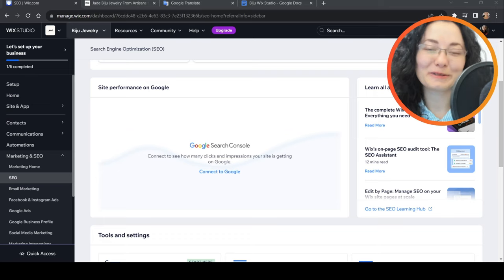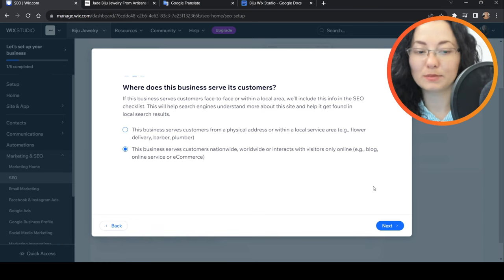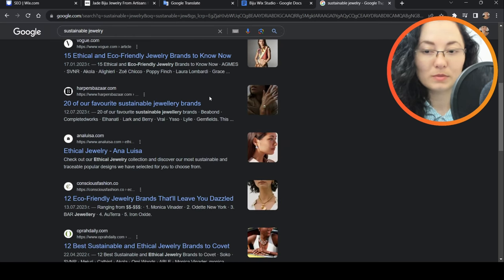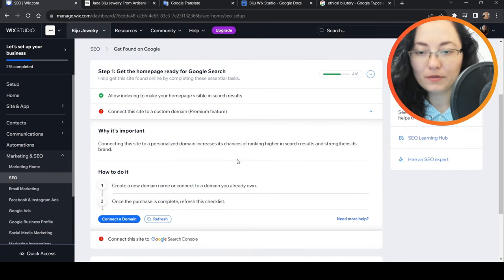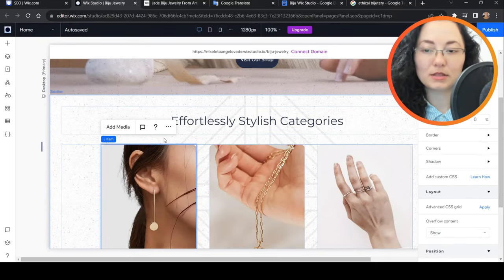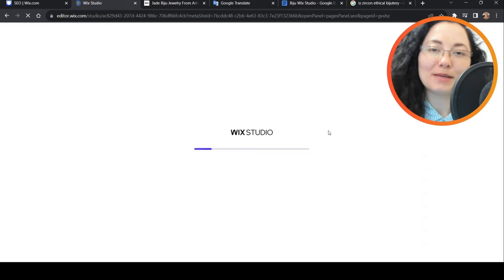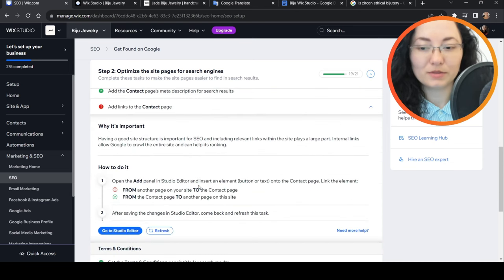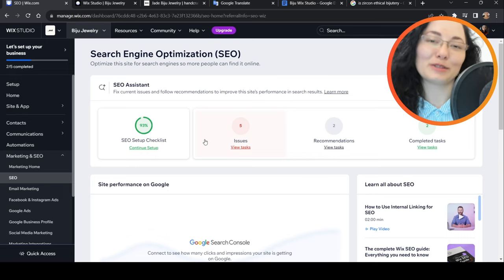How to Update Your Website SEO Checklist in Wix Studio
Hey there, I'm a freelance UX/UI designer specializing in creating no-code websites, and in this video, I'm excited to share my Wix Studio SEO Checklist with you! If you're like me and want to boost the visibility of your no-code websites, this comprehensive guide is a must-watch.

I'll take you through the essential steps for optimizing your website with Wix Studio, all from the perspective of a freelancer. We will cover everything, from identifying the right keywords for your niche and crafting compelling meta titles and descriptions to structuring your website for improved search engine visibility. Plus, we will explore user-friendly design, mobile optimization, content strategies that drive organic traffic, and how to measure your SEO success.

Whether you're a fellow freelancer, a UX designer, or a business owner passionate about no-code website creation, this video is made to help you enhance your online presence. Join me on this journey and start optimizing your website for better search engine rankings and increased traffic!